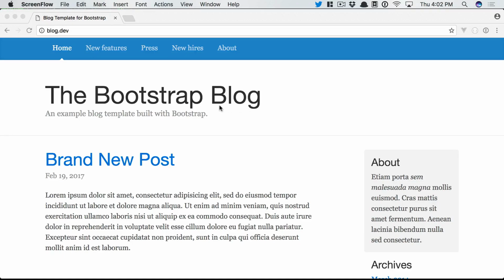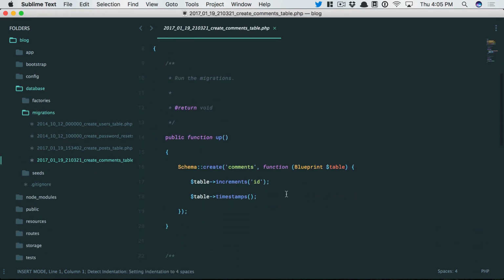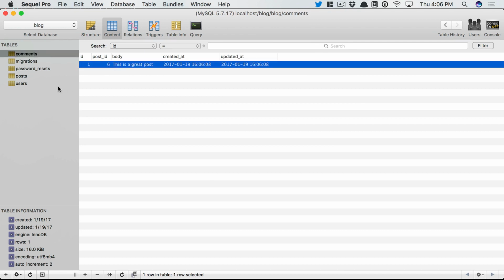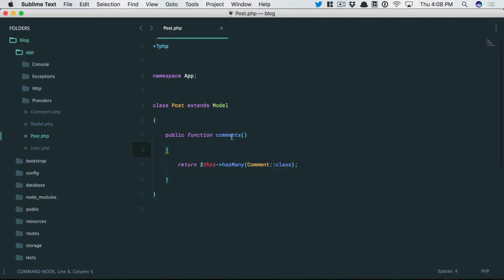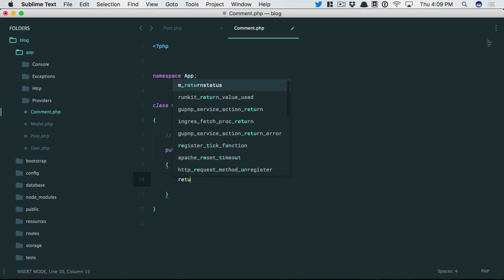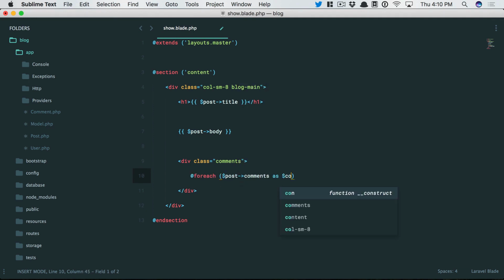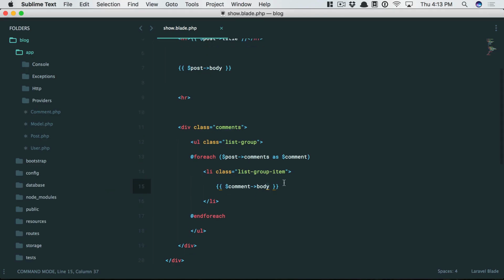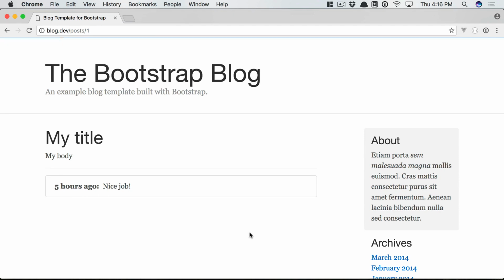Laravel From Scratch: Part 15 - Eloquent Relationships and Comments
If a post can have many comments, and, consequently, a comment belongs to a specific post... well how might we represent this within our code? Let's tackle that very thing in this episode.